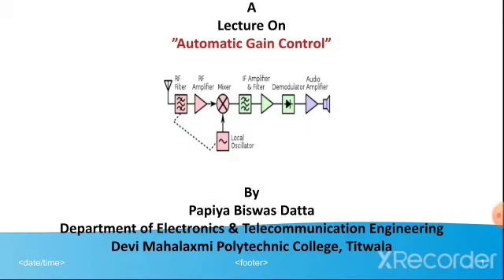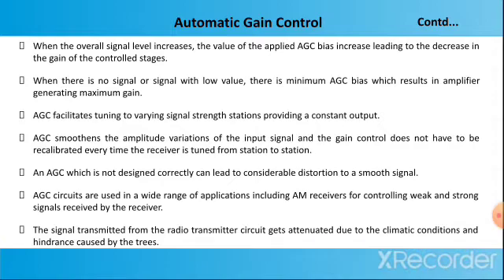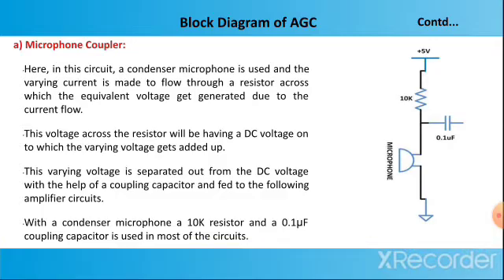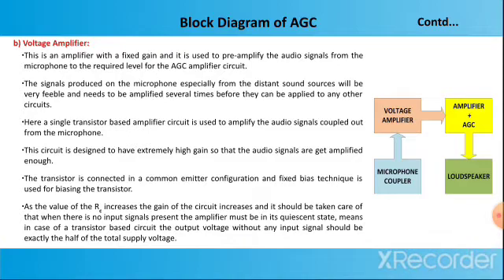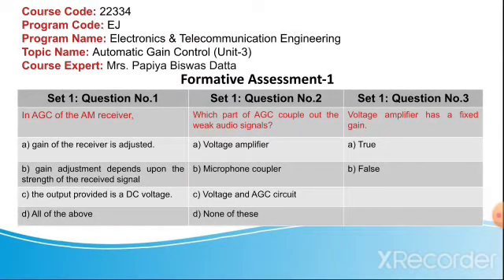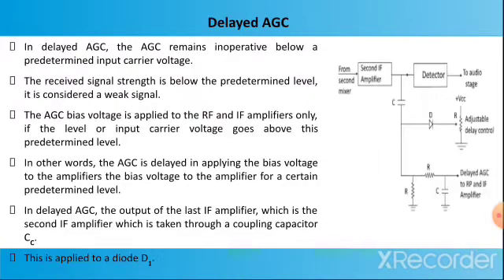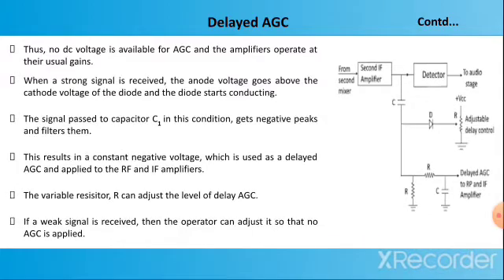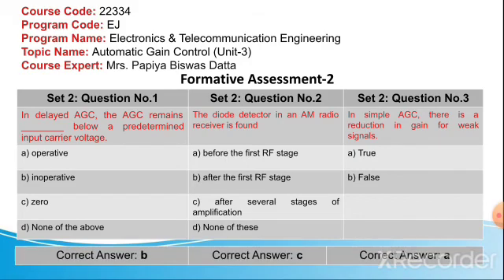3 4 Automatic Gain Control & Its Types